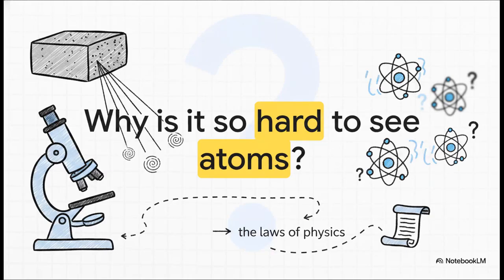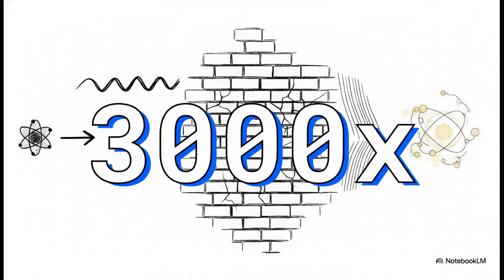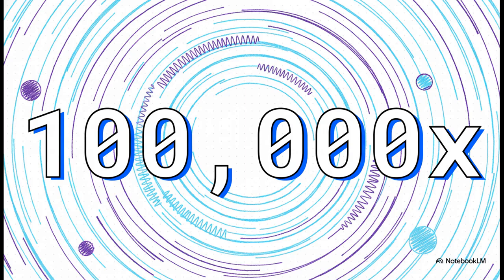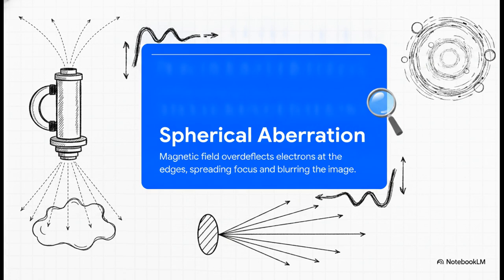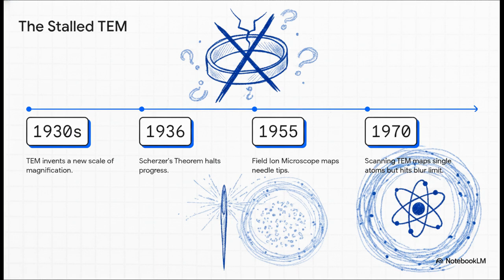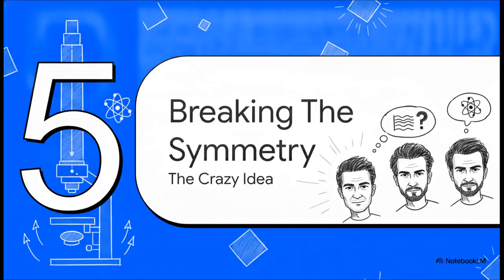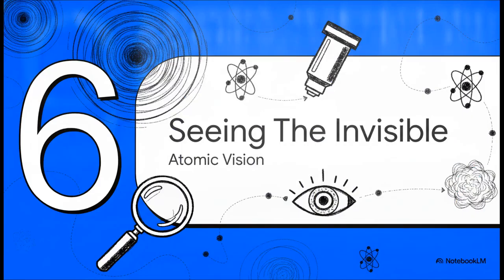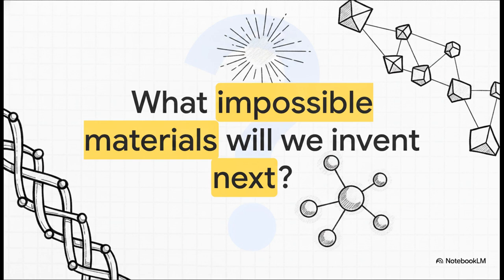How Humans First Saw the Invisible"🔍🔰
How did scientists make the impossible visible?
In this video, we explore the remarkable story of the electron microscope—a breakthrough invention that allowed humanity to see individual atoms for the first time. Discover why ordinary light could never reveal the atomic world, how electrons became the key to ultra-high-resolution imaging, and why a frustrating optical flaw called spherical aberration slowed scientific progress for decades.
You'll learn how ingenious engineering and aberration-correction technology transformed the electron microscope into one of the most powerful scientific instruments ever built. Today, these microscopes help researchers study atomic structures, develop advanced materials, improve semiconductors, and drive innovations in chemistry, physics, and nanotechnology.
If you enjoy science, physics, engineering, and the history of groundbreaking inventions, this video is for you.
00:45 Why Light Can't See Atoms
02:15 The Birth of the Electron Microscope
04:30 The Problem of Spherical Aberration
07:10 The Breakthrough That Changed Everything
09:45 Seeing the Atomic World Today